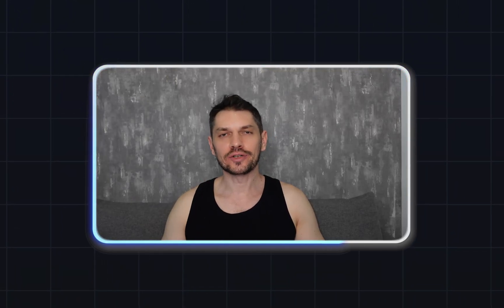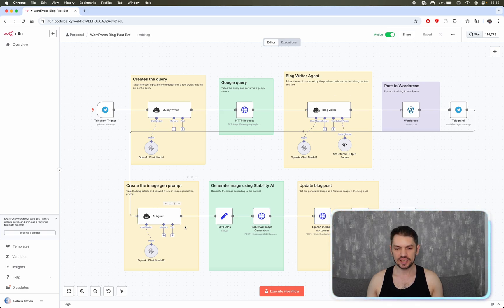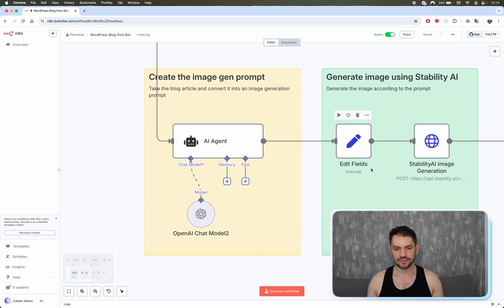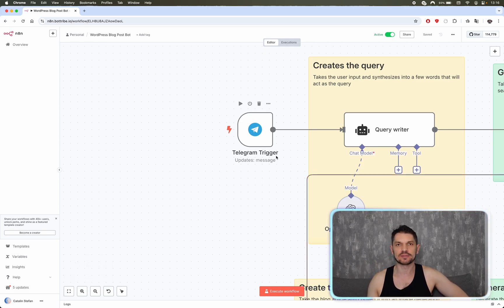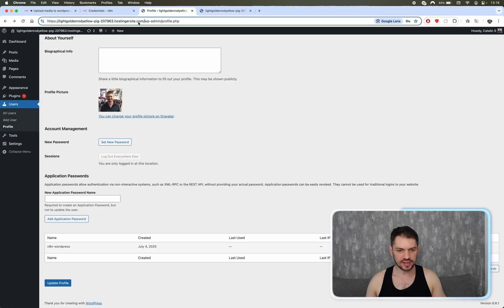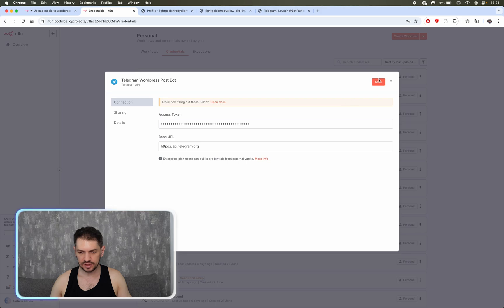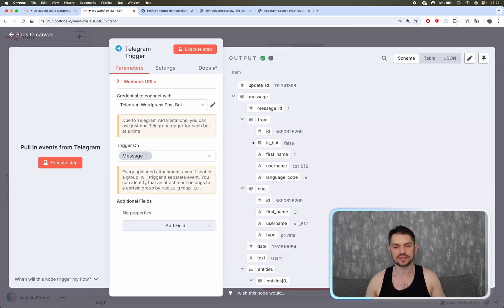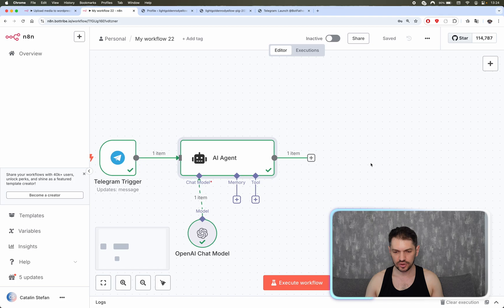Build an N8N Wordpress Auto Post Bot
In this video I show you how to build an n8n bot that writes a blog post and publishes it to your wordpress blog site. It integrates n8n, wordpress and telegram for user interaction.

Download the complete workflow from the community.